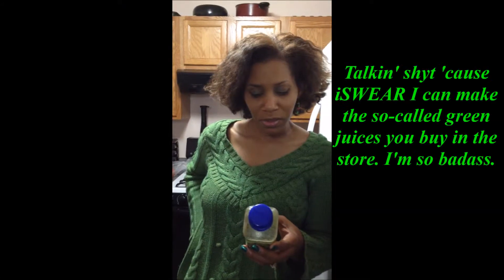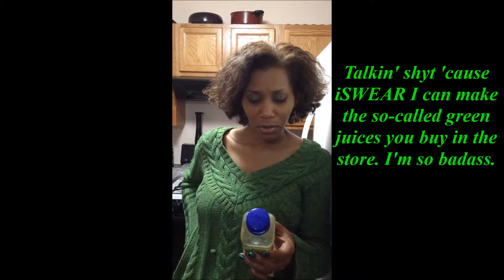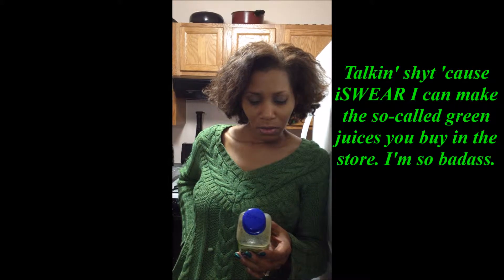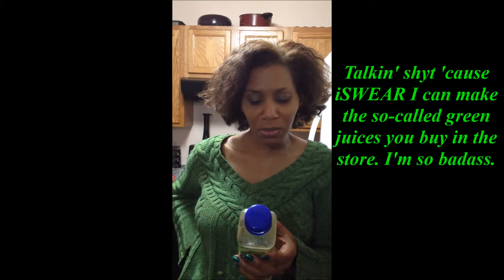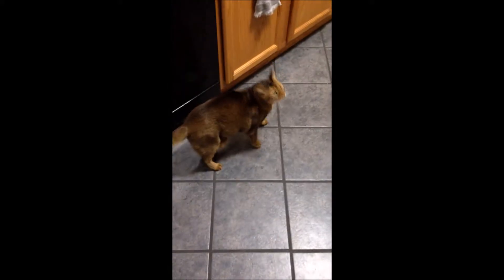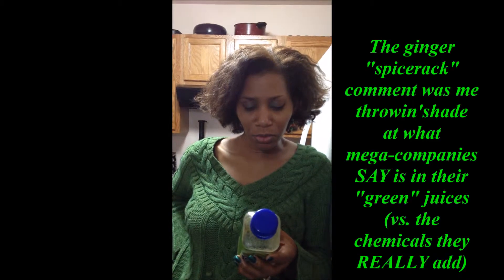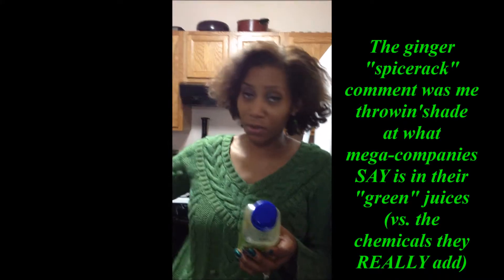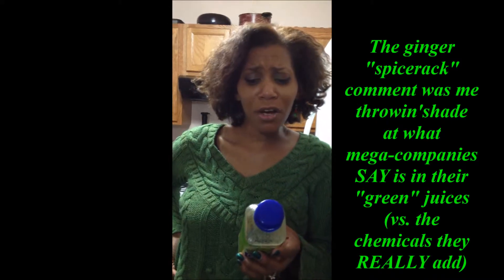V537- GreenGuru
Look. Imma "KnowItAll". NOT an actual "knows it all".